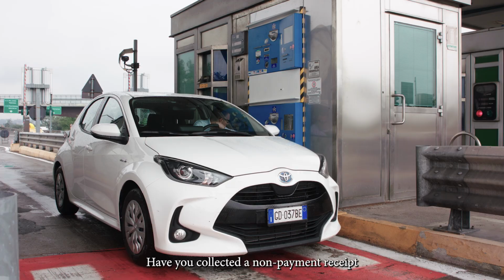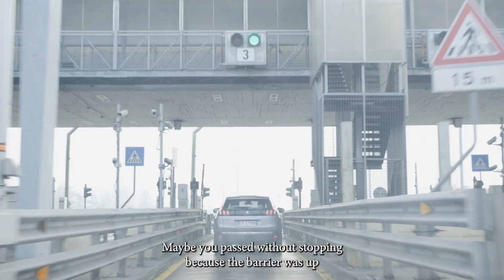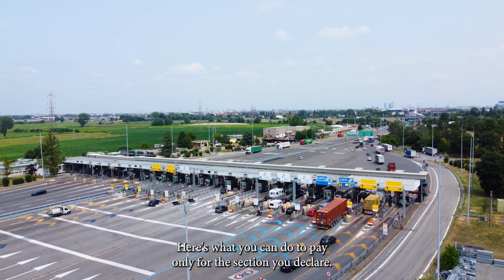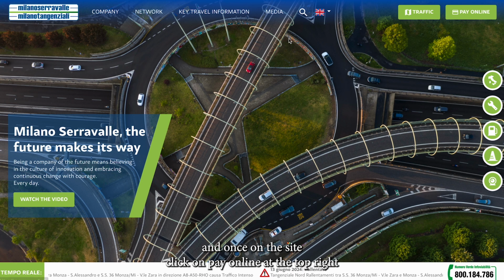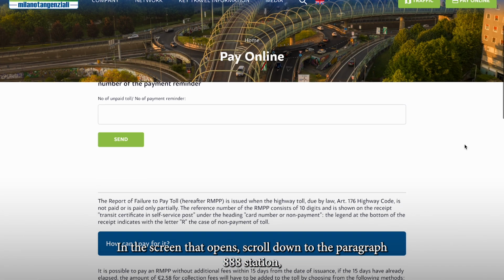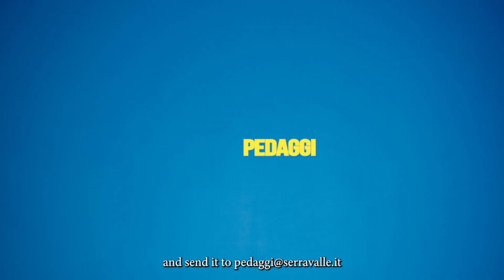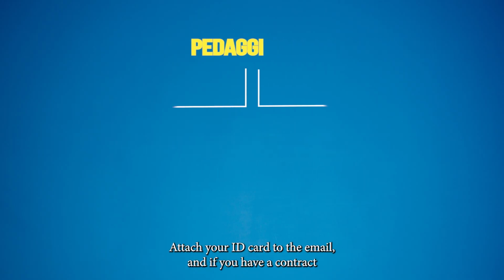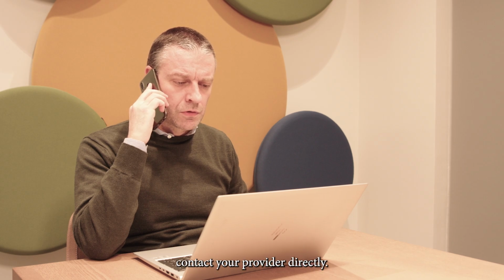Tutorial non-payment notice at the toll booth with no entry station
How to pay a non-payment notice with no entry station reported.